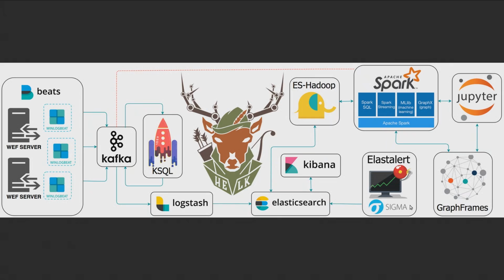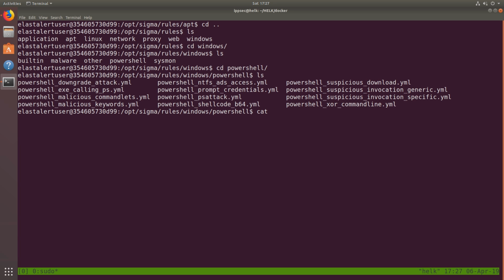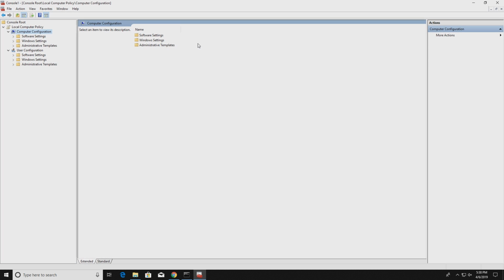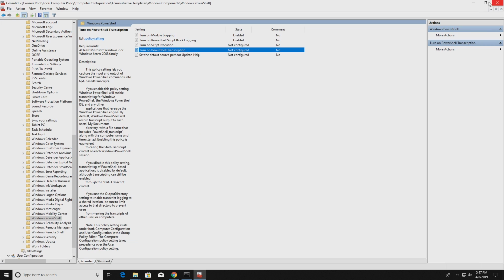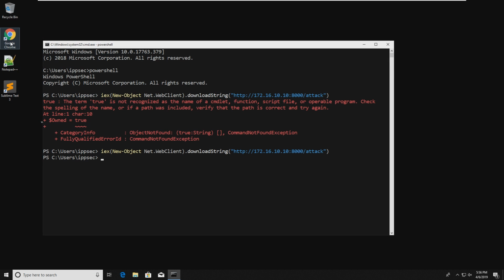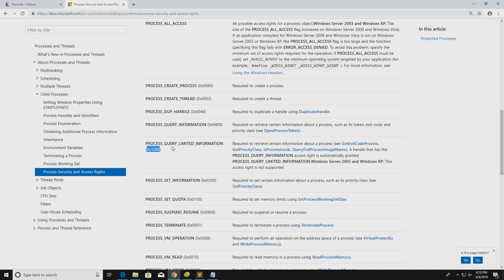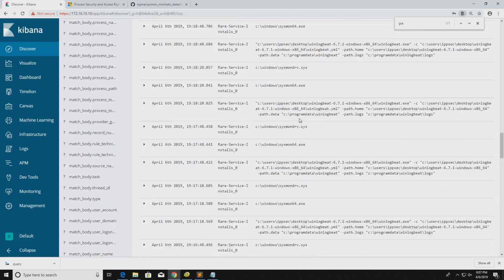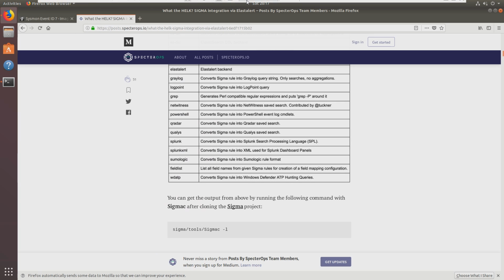Advanced Windows Logging - Finding What AV Missed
00:00 - Intro
01:00 - Explaining the HELK Architecture
02:50 - Showing my VM's Spec's/build
03:50 - Installing HELK
05:40 - Poking around HELK's Logstash container to see how it works
08:40 - Examining HELK Elastalert to view sigma rules
09:08 - The magic behind catching APT! (sorry did it for the keywords)
11:58 - The SafetyKeyz Sigma rule, could easily be avoided
12:58 - Start of Windows
13:20 - Building a Sysmon Config with Sysmon-Modular
17:20 - Enabling Other Logging
18:00 - Enabling Command Line Logging with arguments
- Computer/Windows/SecuritySettings/SecurityOptions/Audit: Force Audit policy
- Computer/Windows/SecuritySettings/AdvancedAudit/DetailedTracking/AuditProcessCreate
- Computer/AdminTemplates/System/AuditProcessCreation
20:00 - Enabling Powershell Module and Script Block Logging
- Computer/AdminTemplates/WindowsComponents/WindowsPowershell/
- Create Profile.ps1 in c:\windows\system32\WindowsPowerShell\v1.0
-- Variables: $LogCommandHealth and $LogCommandLifeCycleEvent = $true
23:00 - Enabling Task Scheduler History/Logging
23:25 - Downloading and installing WinLogBeat
(If you have issues, try version 6.7 of WinLogBeat, 7 is now out and HELK is not ingesting)
27:05 - Logging into HELK and start of searching the logs!
28:45 - Searching Process Create Events (4688) and finding the commands we ran earlier
29:53 - Testing the Powershell logging to detect downloading and executing a script
37:00 - Detecting mimikatz accessing LSASS
39:40 - Deep dive into Mimikatz to identify how it accesses LSASS.EXE to create a signature, what is 0x1010 process grant?
44:30 - Showing the Process Creation stuff in real time.
47:25 - Examining the SysMon Dashboard
48:00 - Viewing the SIGMA Rules and how to clean up noisy ones.
50:00 - Deep dive into the SIGMA Rule setup
- python -m elastalert.elastalert --debug --rule
51:30 - Discovering the mistake in the SIGMA to Elastalert conversion (realert:0)
52:00 - Debugging Elastalert Rules